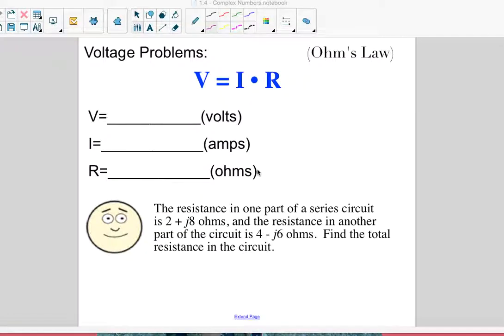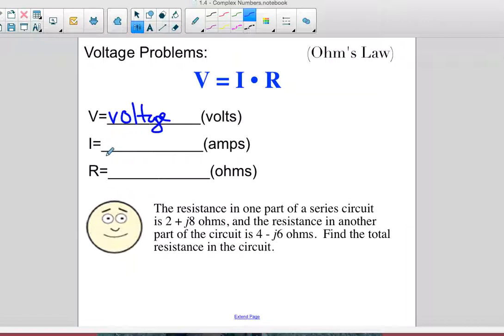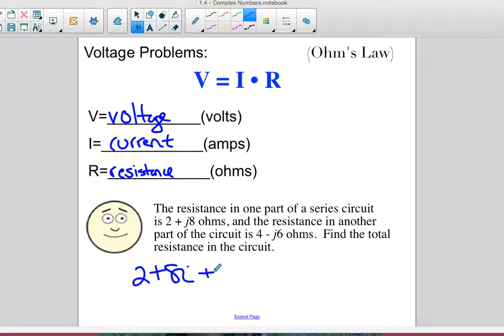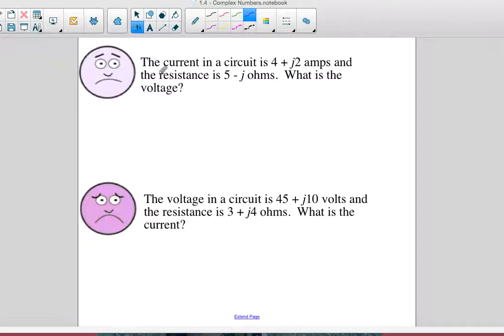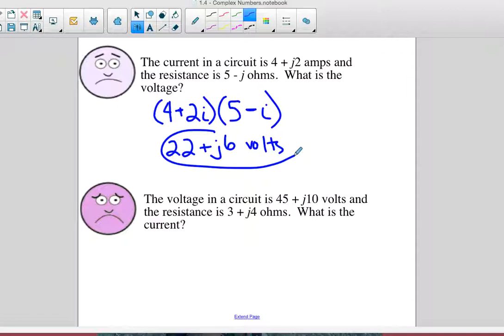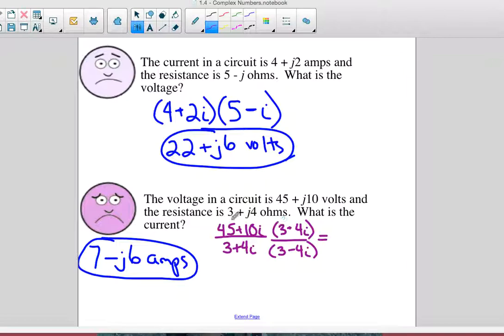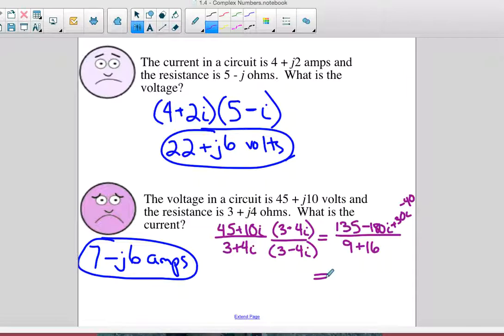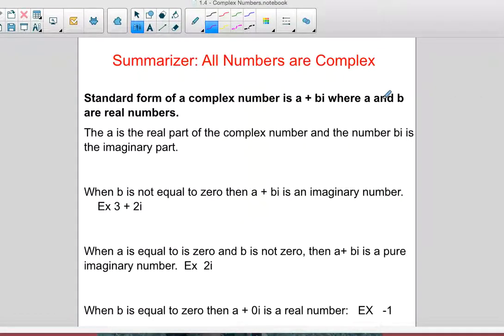1 4 Video 3